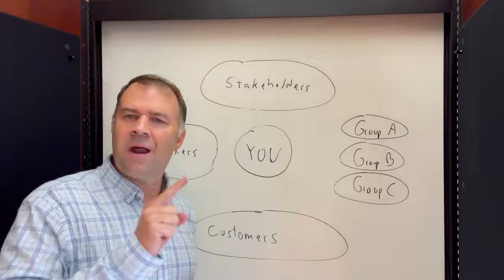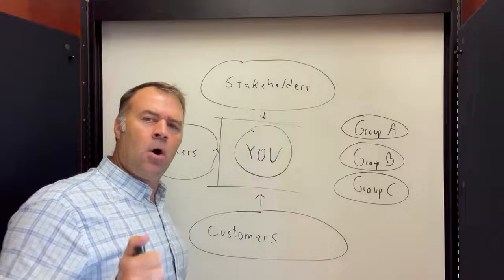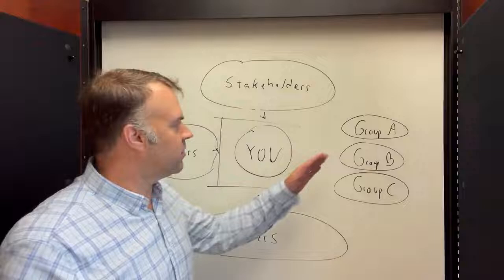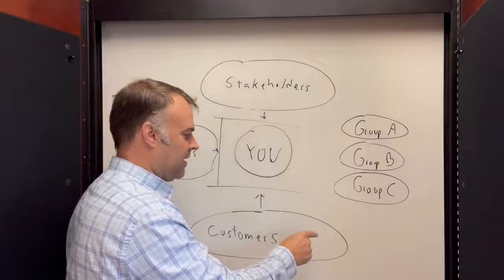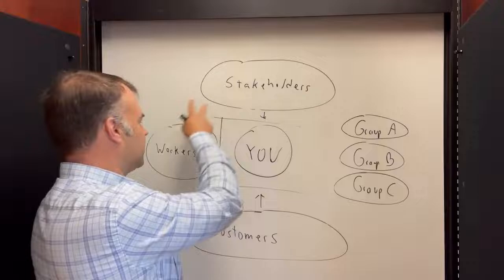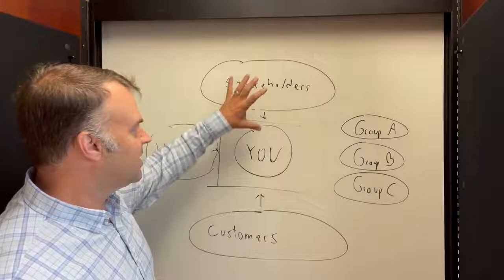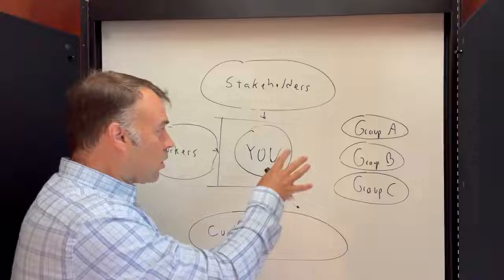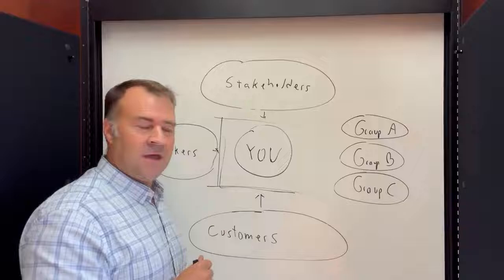David Pepper: If Government Was A Job Interview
David Pepper, author of Laboratories of Autocracy, is once again putting gerrymandered statehouses into language we can all understand and relate to.  Today he poses the question: what if this were a job interview?  What if you were told that you can't be fired for poor performance, so long as special interest groups are happy?  This is the modern gerrymandered statehouse, and how extremism uses the lack of accountability to push through its unpopular agendas.

Join the community of people who are dedicated to supporting Democrats fighting all across Ohio

Source: @DavidPepper on Twitter
Shared on September 13, 2022